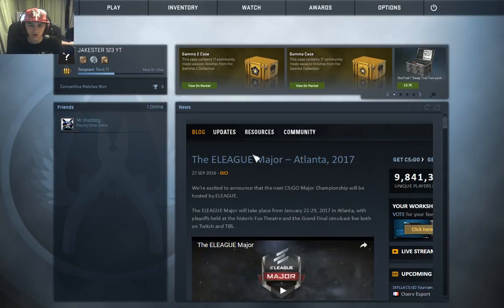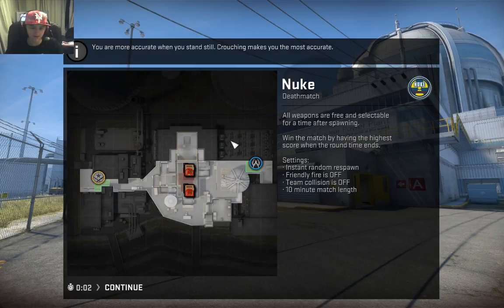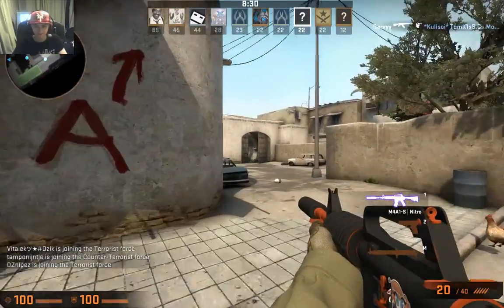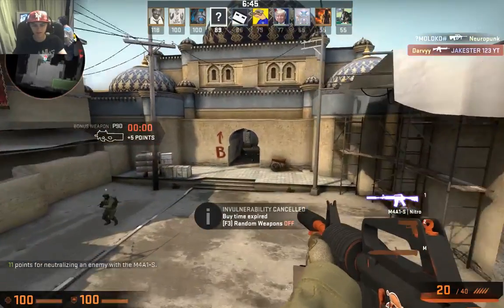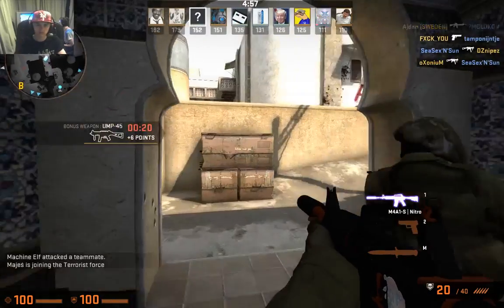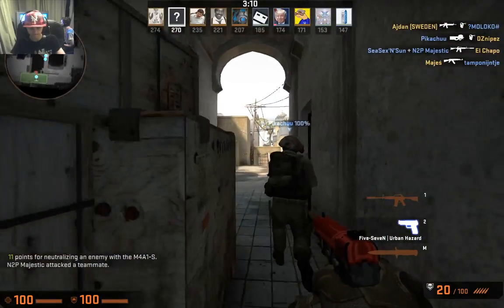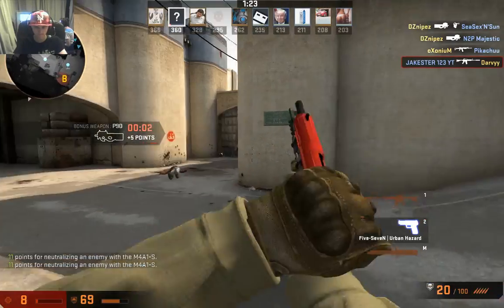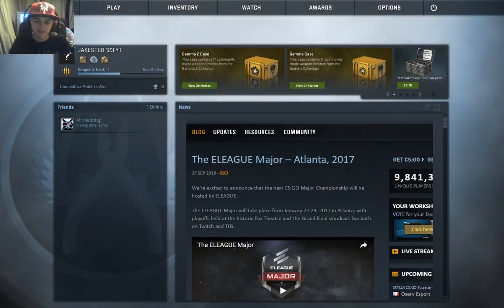Another Csgo Challenge For You Guys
Hi everyone in this video I am going to try my best to get to first place with just using the five seven Urban Hazard and the M4A1-S Nitro